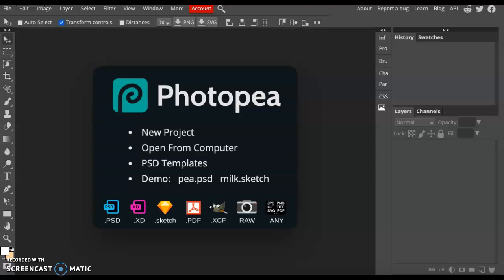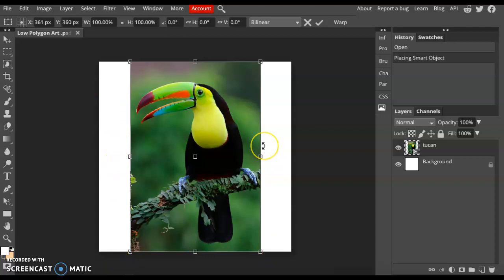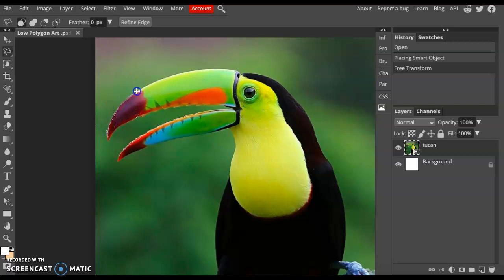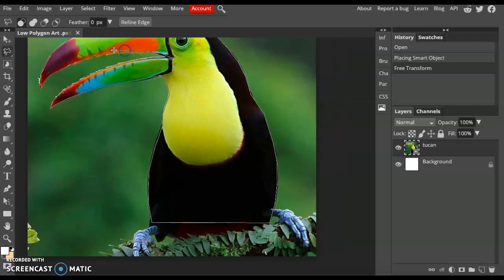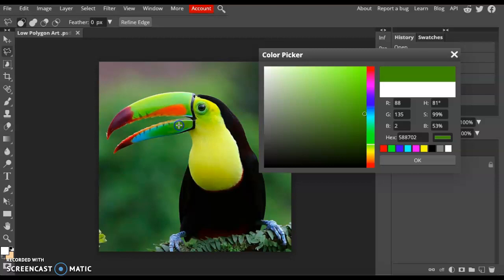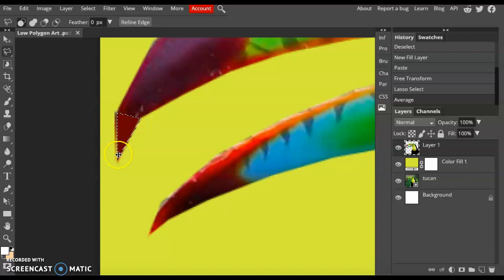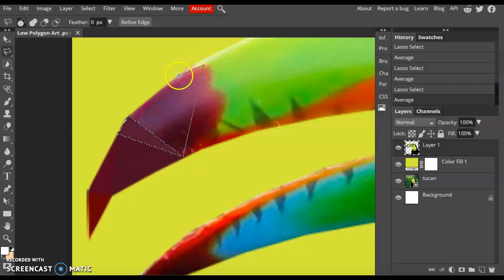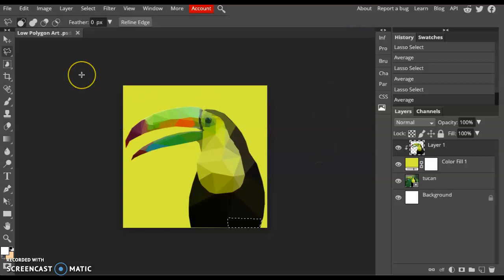Polygon Art In Photopea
How to create a low poly digital art piece in photopea.